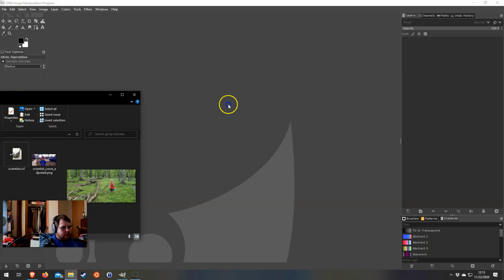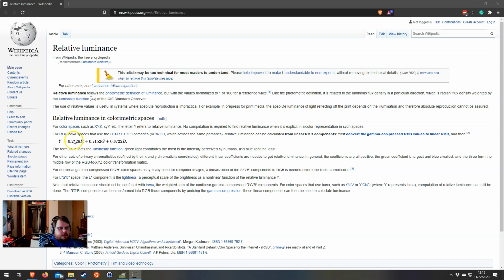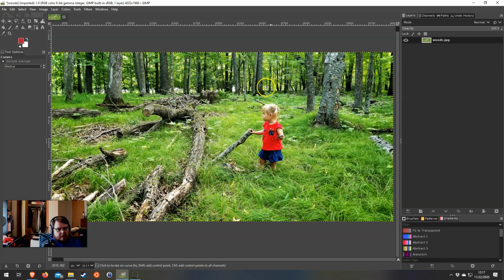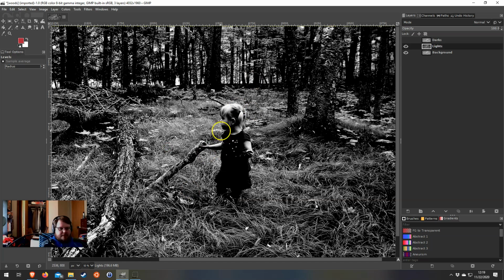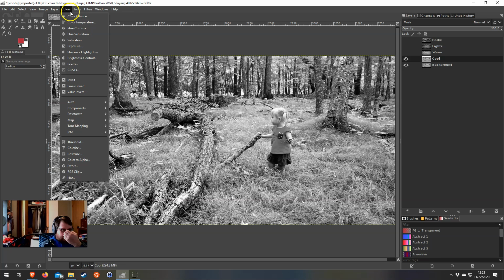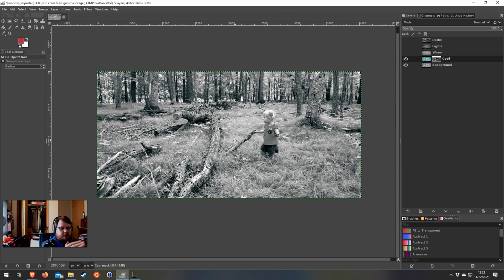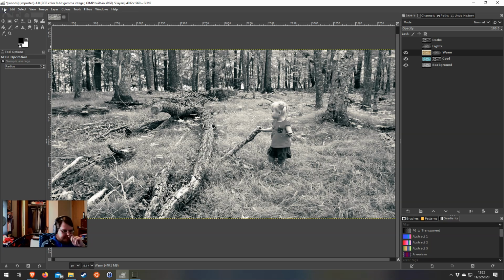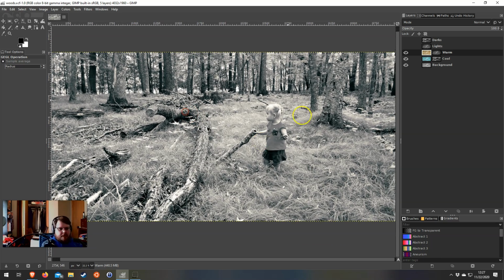GIMP 4 - Luminance and Split Toning